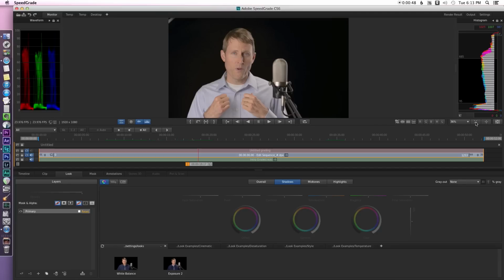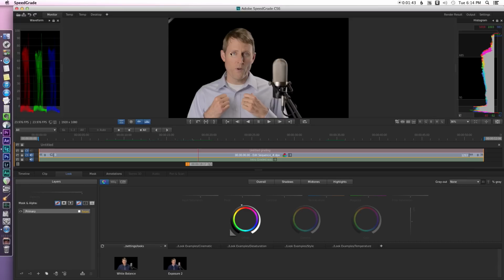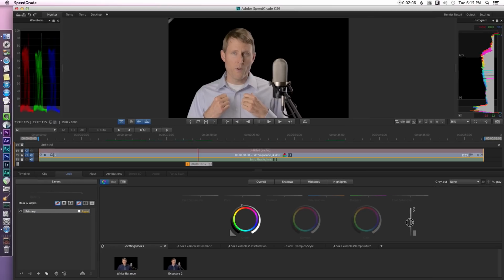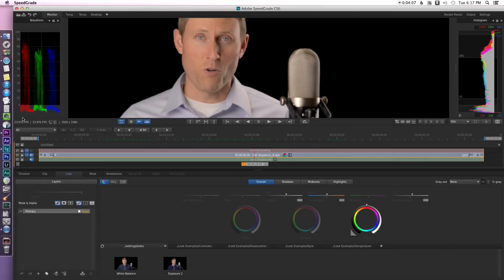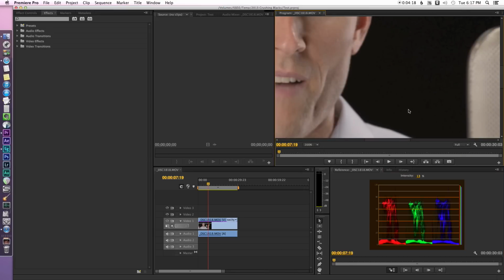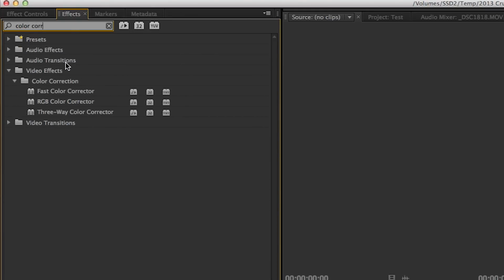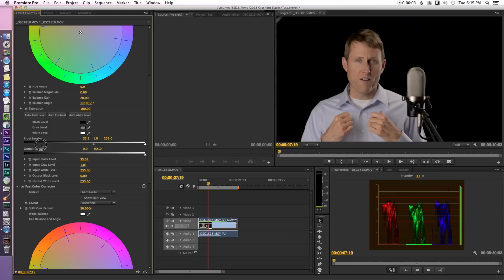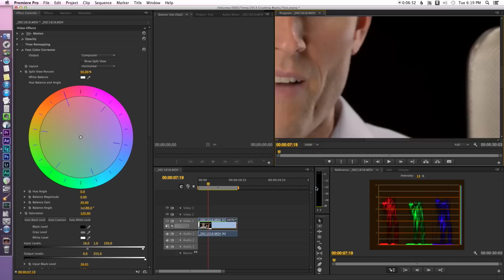Crushing the Shadows: One Way to Reduce Video Noise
When you're shooting low-key video footage and find that you have a lot of noise in your shadows, you can reduce that noise by crushing the shadows.  Of course, sometimes you want to keep some detail in your shadows so this isn't a universal tool but it can come in handy if you're going for a pure black background look.

- If you shoot low key footage and you're finding that your shadows and blacks are looking noisy and are only distracting because of the noise, crushing the blacks carefully might help. In this episode we run through I typically do this.

- Every camera handles noise differently and getting a camera that does really well shooting video in low light can be pretty pricey.  I won't get into camera recommendations here but can show you how in *some* cases, crushing your darkest shadows or blacks can be a good look.  If you're trying to retain detail in the shadows, this episode is not what you're looking for. But if you're going for the black background look, here's an example you might find helpful.

- There are lots of ways to do this but let me quickly show two examples: One with Speedgrade CS6 and one with Premiere Pro CS6. This is not a full Speedgrade or Premiere tutorial but I plan to show the basic idea so that you can apply it to the software you use...

- Speedgrade: First drop the offset in Shadows until the noise disappears.  Then to make sure we only affect the darkest blacks and not our shadows with detail (like the shadow side of an actor's face), we decrease the shadows threshold.  We might then switch to highlights and/or master to finish off the contrast with the gamma or contrast controls.

- In premiere, you can do something similar with the Three-way Color Corrector, Fast Color Corrector, or even the Levels effects.  Preference should be for 32-bit effects when possible or if you use 16 or 8 bit, then put them after other color affecting effects and right before sharpening. Use the black input level and slide it to the right until the noise in your darkest shadows disappear.  Watch to make sure you don't cut into your mid-tones or highlights too much.  To finish getting the contrast you want, also adjust the white input level.

- There are probably a bazillion ways to do this and this is just how I've been doing it up to this point.  Do any of you have a way that works better?

The intro to this episode shot with the following:
- Nikon D600, Nikkor 105mm f/1.8 AiS manual focus lens
- Golden Age Project R1 Active mk III Ribbon Microphone
- Golden Age Project Pre-73 mk II pre amp
- Focusrite Saffire Pro 24 DSP audio interface
- Slowly developing cinematography skills